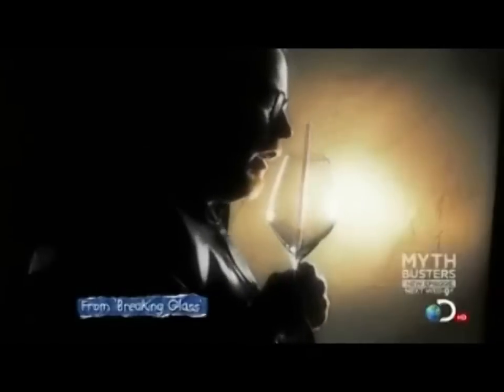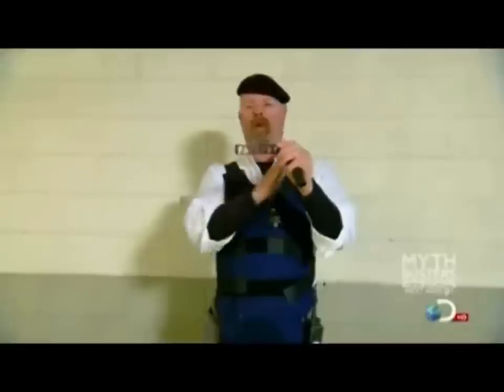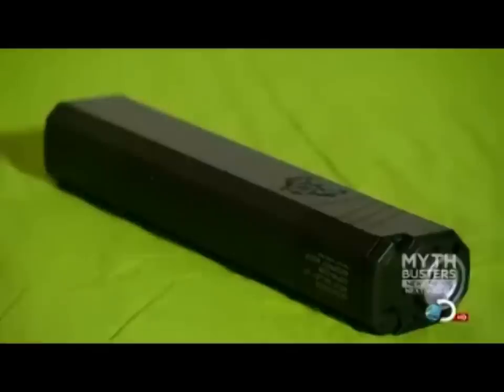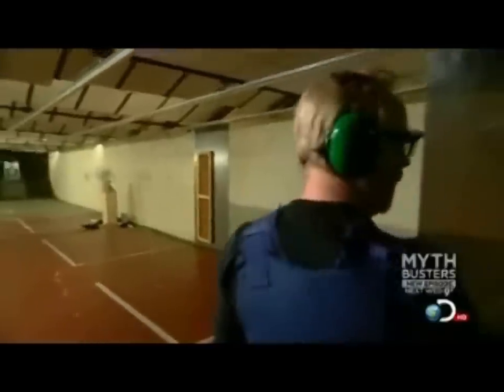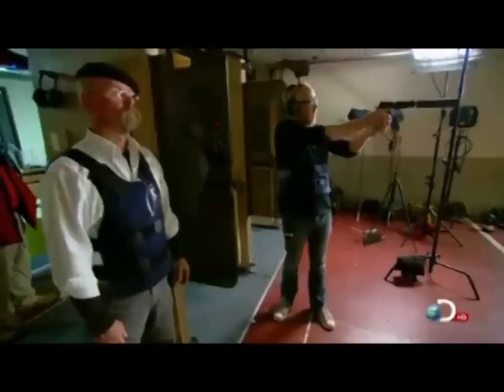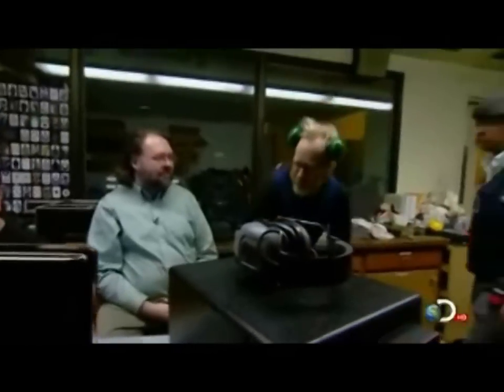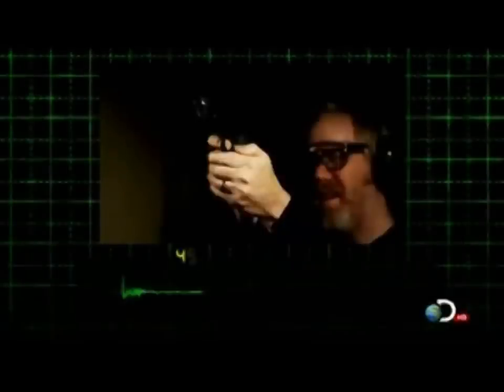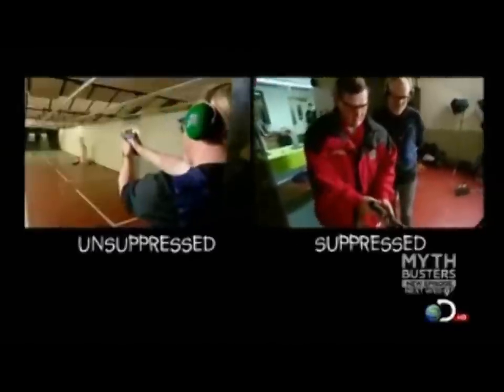Silencerco on Mythbusters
Silencerco on Mythbusters. Episode: "Blow Your Own Sail"